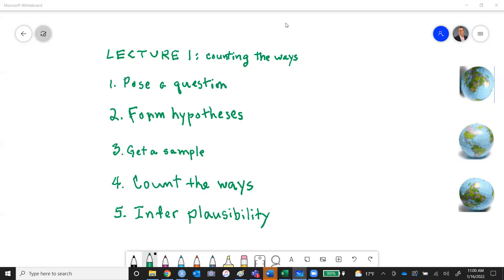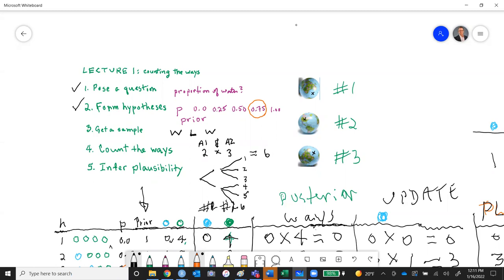Lecture 1-Part 1: Counting the Ways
This introductory lecture introduces the 5 steps we will use throughout this 15 week course on elementary probabilistic reasoning using statistics. The entire course is based on conditional probability, sampled observations, updating, and thus extensively uses Bayes Theorem, but without calculus. Grid approximation and Monte Carlo techniques are used throughout all in a spreadsheet. Part 1 of this first lecture is a paper and pencil introduction to the method. The thumbnail is me using a bag of charms during which we willing suspend our disbelief in models. Part 2 of this lecture will build the paper and pencil model in a spreadsheet.